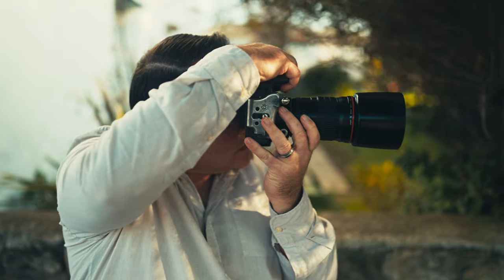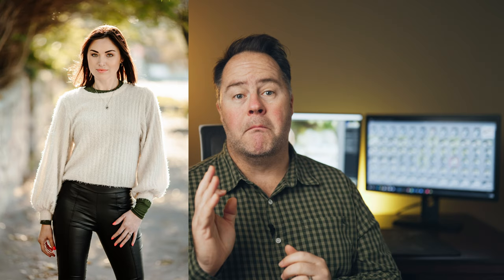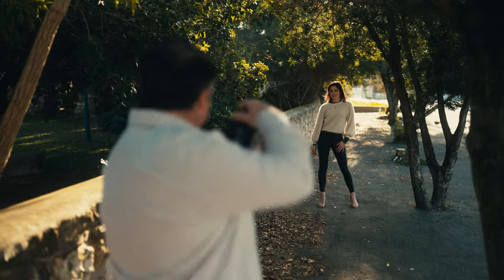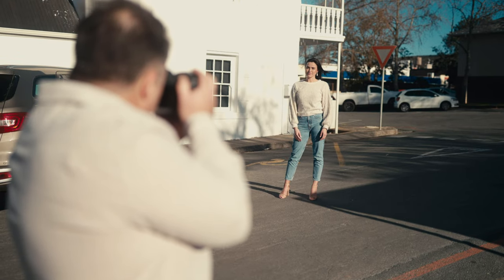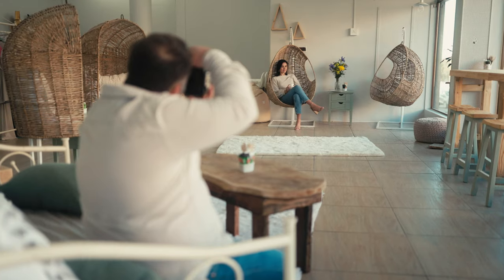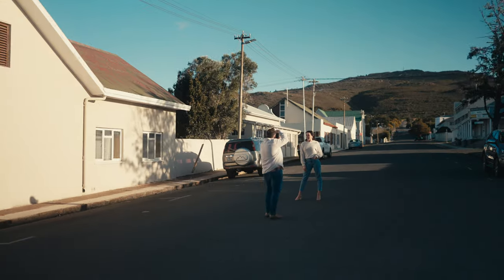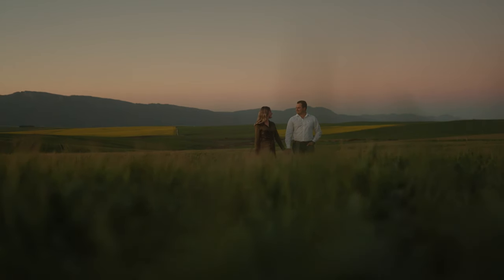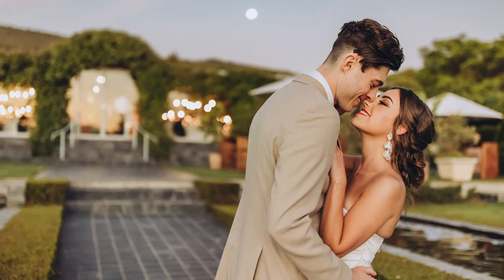Why PRO Photographer's Photos Looks BETTER than yours.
In this video I'm going to share with you why PRO photographers photos look BETTER than yours.
I will be sharing 8 amazing photography tips to better your photos.

0:00 Intro
0:32 Composition in photography
2:49 How to make your client relax for photos
3:32 Using Buildings as reflectors
4:05 Use shaded areas in harsh light photography condition
4:26 Window lighting for photography
5:12 How to get an out of focus background
6:07 Golden Hour and Blue Hour
7:45 Editing your photographs

Sharing photography tips to help you grow faster as photographer with your photos and business.